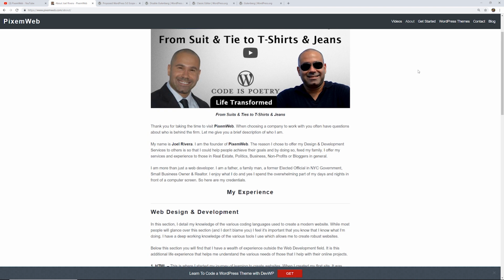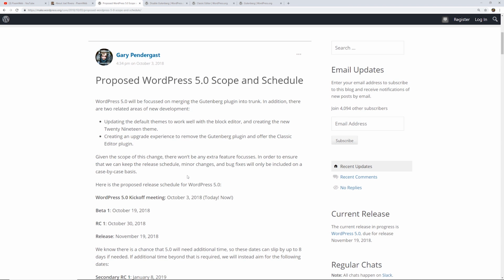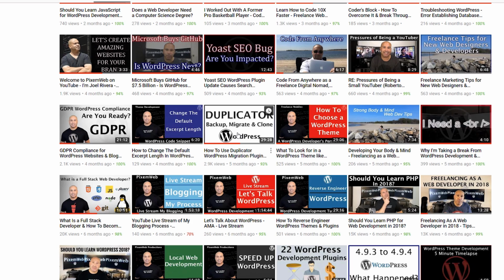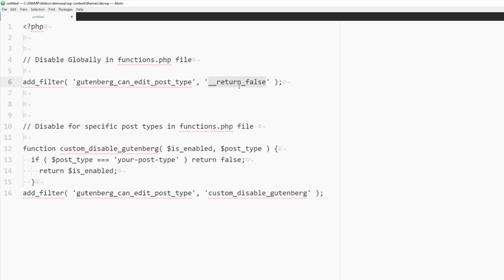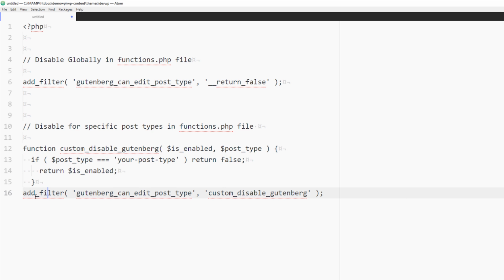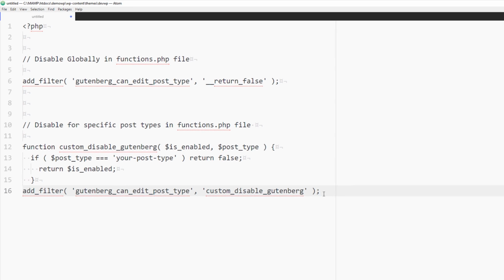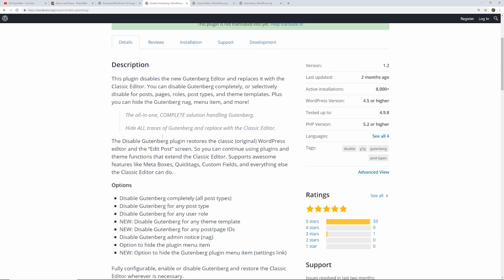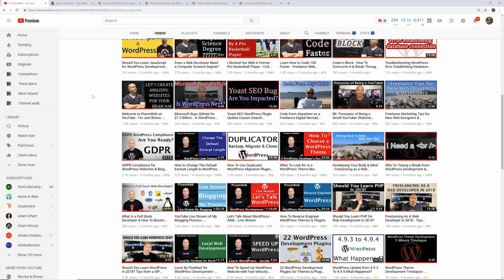WordPress 5.0 Gutenberg Release Date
In This Video on the WordPress 5.0 Gutenberg Release Date, I share with you some vital information on when the next major version update to WordPress is going to take place.  There are also some backup dates just in case more time is needed to prepare all the new features and functionalities into the core of WordPress.

Over the past few years, WordPress has been undergoing a major rewrite of it's code to ensure that it continues to be the most versatile solution for anyone looking to create either a simple blog to a small business website or even a fortune 500 website.

WordPress powers over 30% of the modern web and is supported by one of the largest communities of open source developers who are devoted to improving the various features and functionality offered by the popular blogging & Content Management System aka CMS.

The Gutenberg Editor has been in the works for some time now. As of the time of this recording, Gutenberg is still a plugin but it's going to be integrated into the WordPress Core with the release of WordPress 5.0 which is slated for November 19, 2018.

With other solutions out there from medium, Squarespace, Wix and others, it's important that WordPress continue to evolve and provide the features that it's users want and need in order to market and share their collective thoughts online.